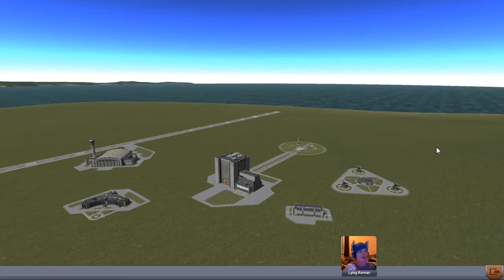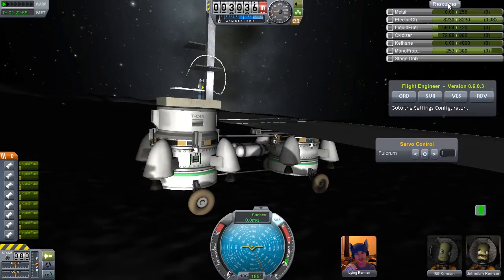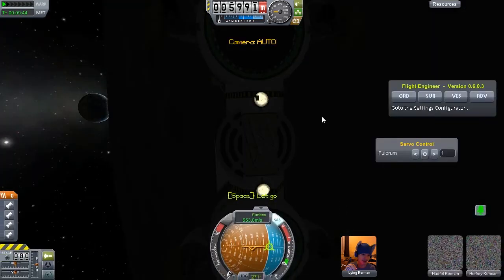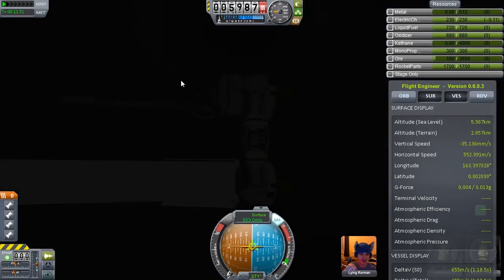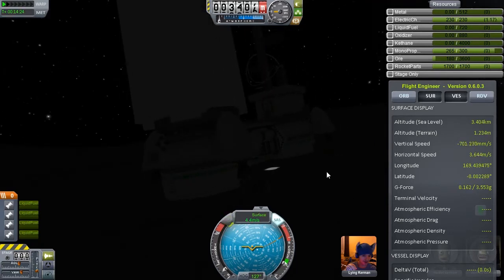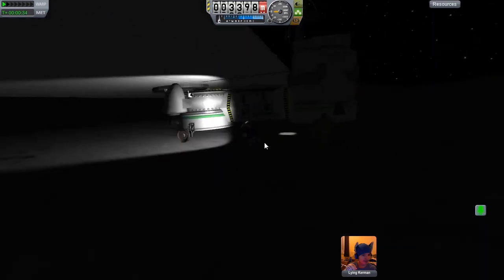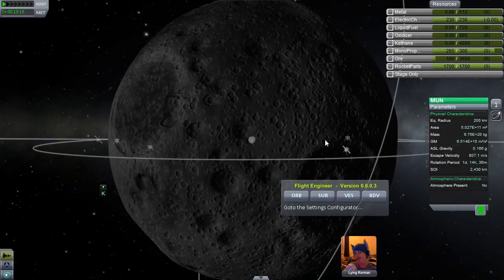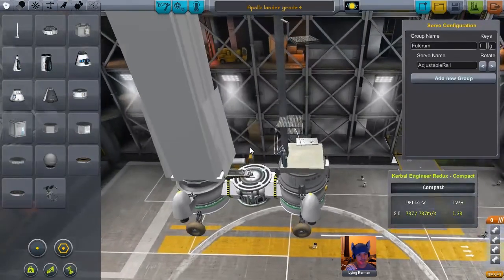KSP New Sunrise Ep 13: Development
Having made some significant developments, Lying demonstrates the latest iteration in his work on the Apollo lander, as well as detailing its unfortunate current flaws.

Needs: Docking Struts, Extraplanetary Launchpads, Flight Engineer, Infernal Robotics, Kethane Pack, and smelter variant below

The mods I'm presently using are:
 ∙ Docking Port Alignment Indicator
 ∙ Docking Struts
 ∙ Extraplanetary Launchpads
 ∙ Flight Engineer
 ∙ Infernal Robotics
 ∙ Kethane Pack
 ∙ Subassembly Loader
 ∙ Universe Replacer